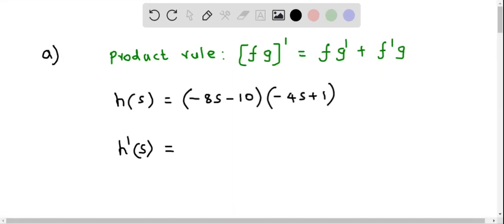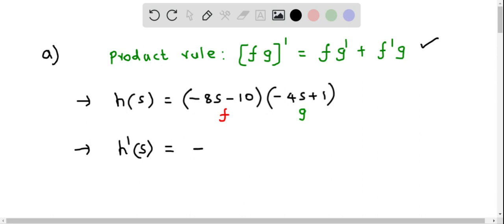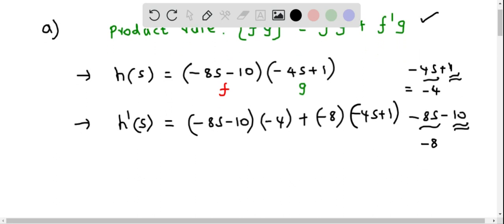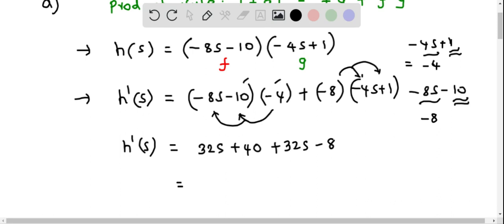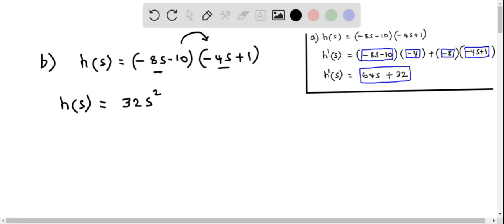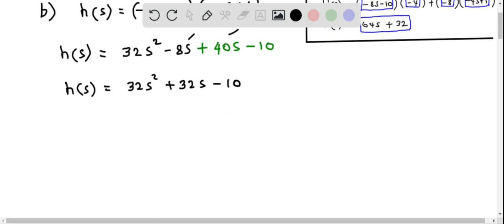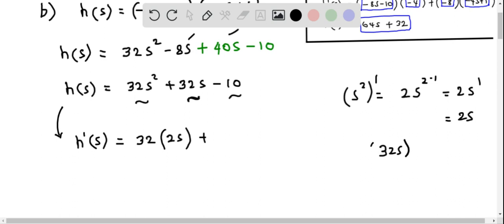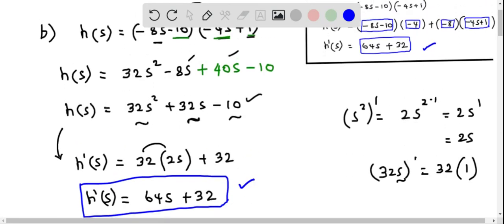Calculus AB Find derivative using product rule and without using product rule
Find derivative using product rule and without using the product rule